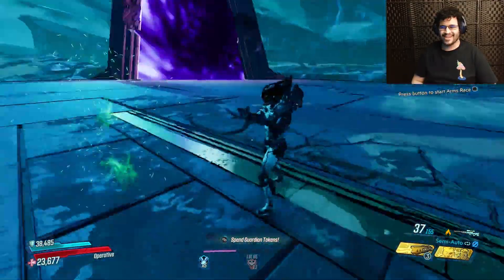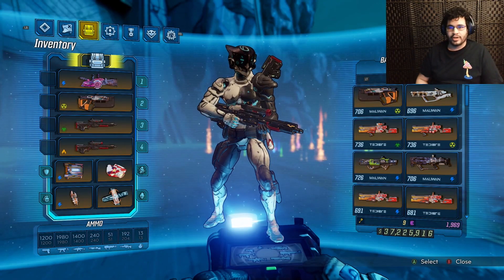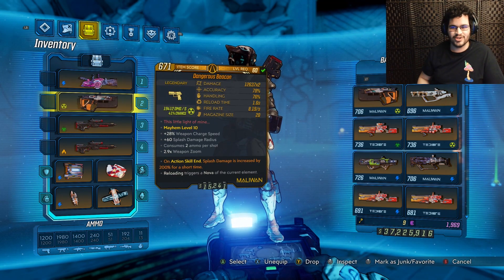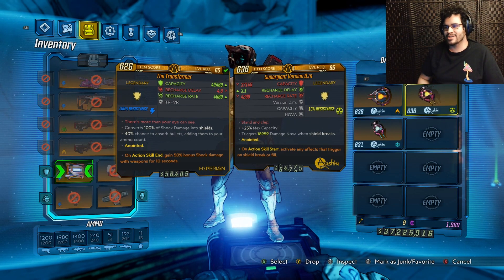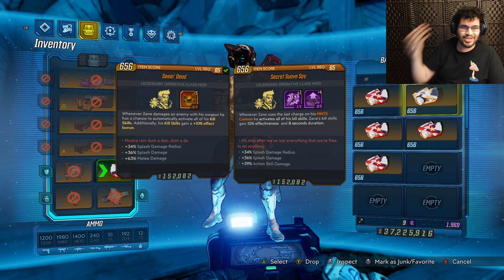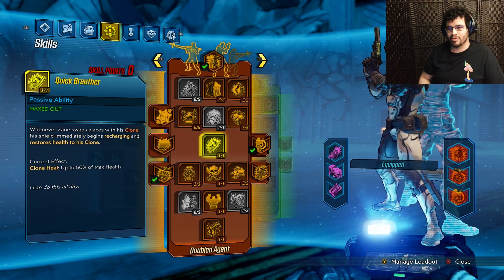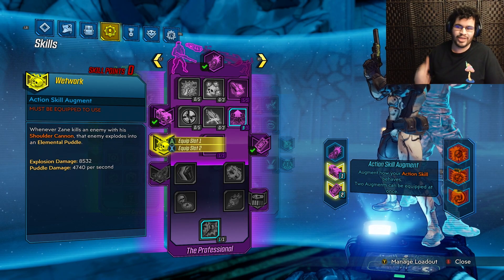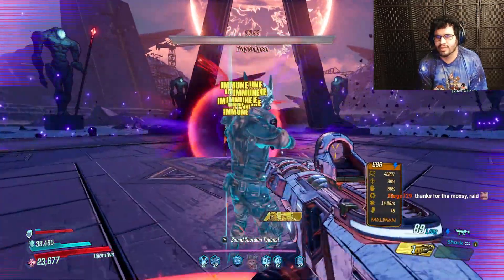Clone Cannon Zane Build Borderlands 3 *BEST DOUBLE BARREL MNTIS BUILD* Mayhem 11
Digi-Clone? MNTIS? You're in the right place. This video showcases the clone cannon Zane build you can use to do any content in Borderlands 3. Take the Double Barrel Capstone, with the MNTIS cannon and tons of splash damage to wipe anything off pandora.

If you like this video, then don't forget to drop a like on it!

You can purchase Borderlands 3 or the Season Pass here and I get a cut!

Edited by Unclonable